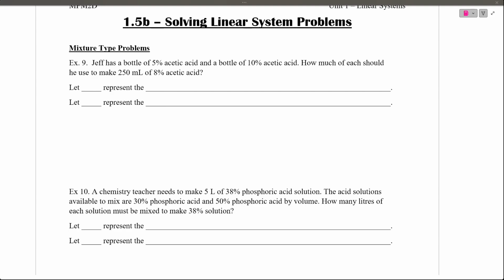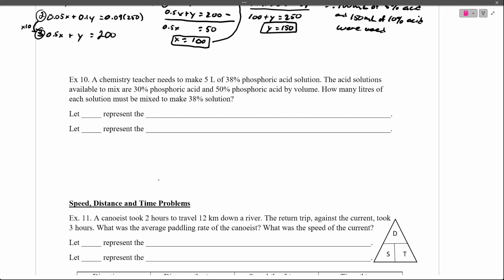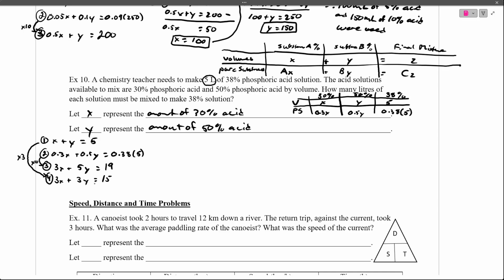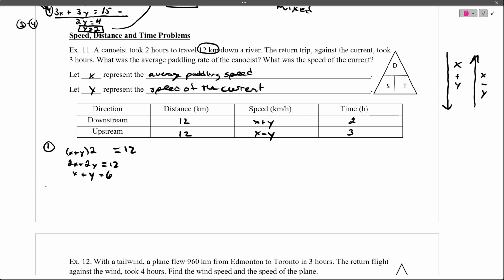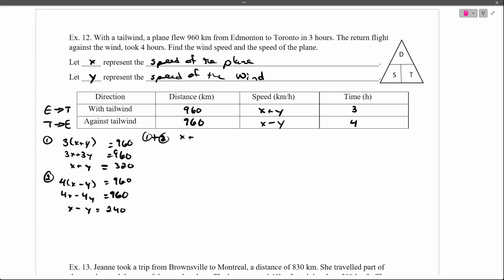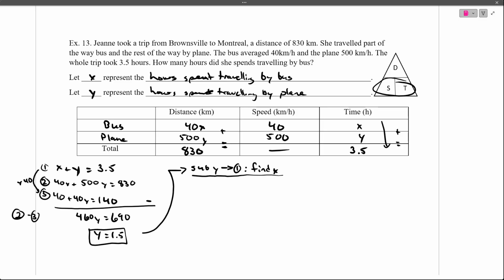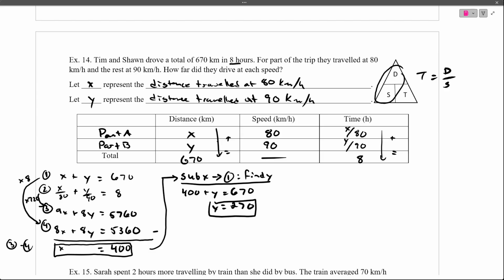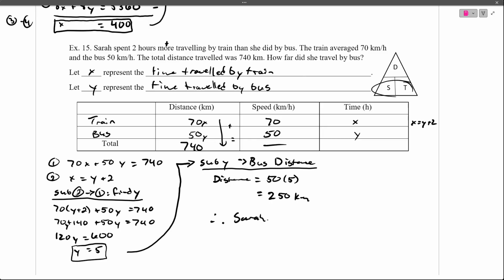G10 Math Unit 1.5B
Linear System word Problems - Mixture, Speed-Distance-Time (SDT) Problems